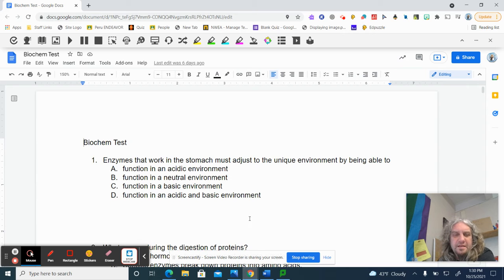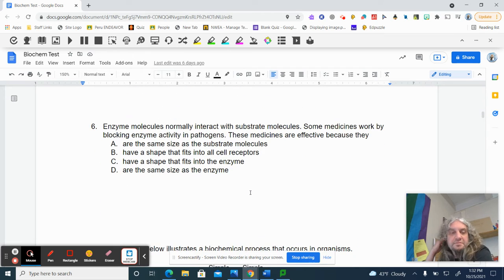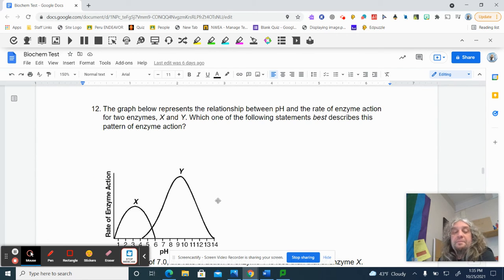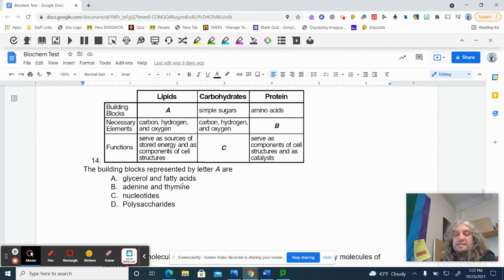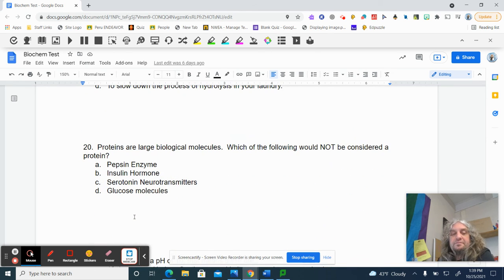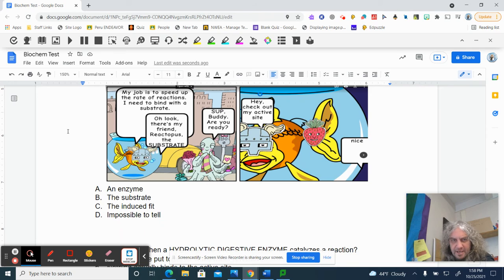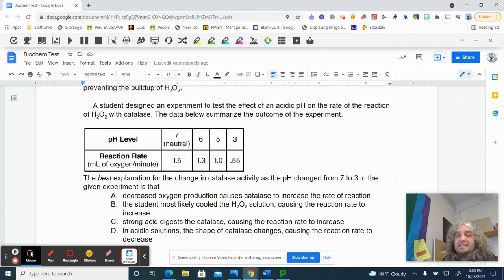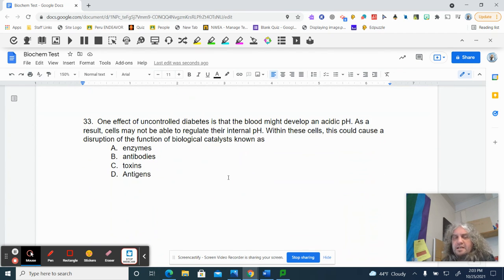BIOCHEM Test. Living Environment Nov 2, 2021